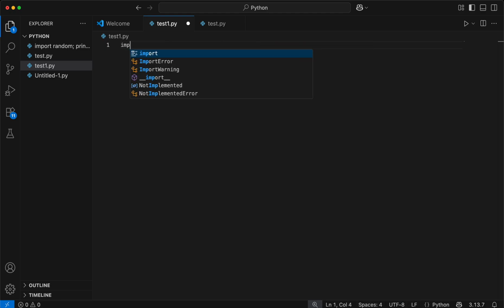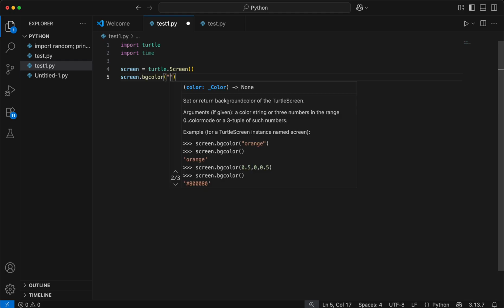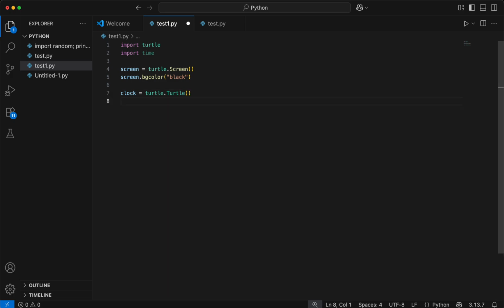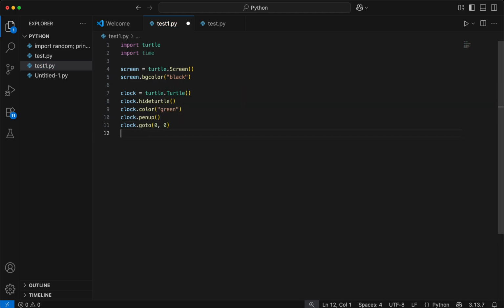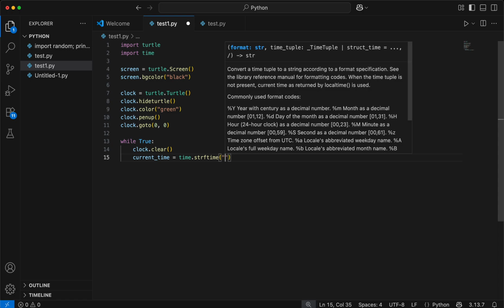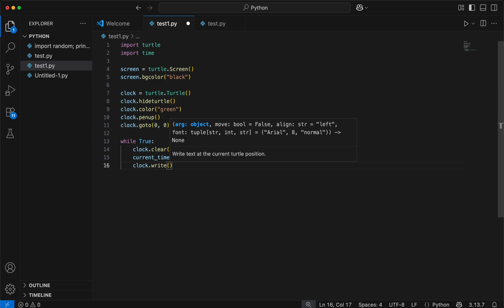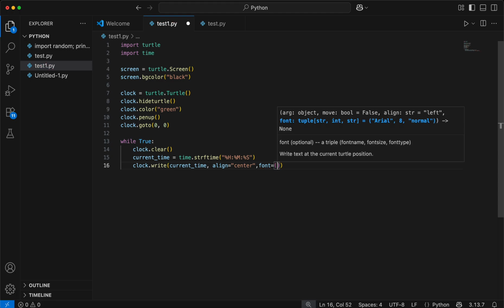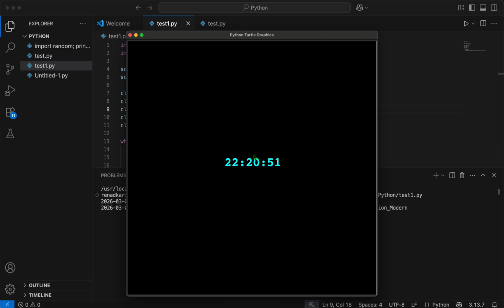Live Digital Clock in Python Turtle ⏰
I built a real-time digital clock using Python Turtle.

The clock updates every second and displays the current time directly in the Turtle graphics window. Simple idea, clean design, and a great example of combining animation with real-time data in Python.

Try modifying the font, colors, or format to customize your own version.